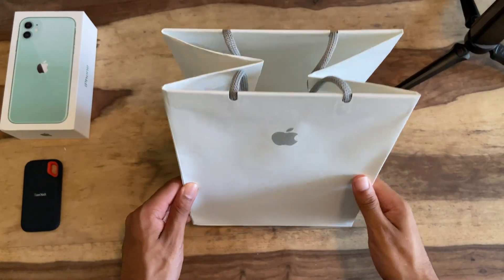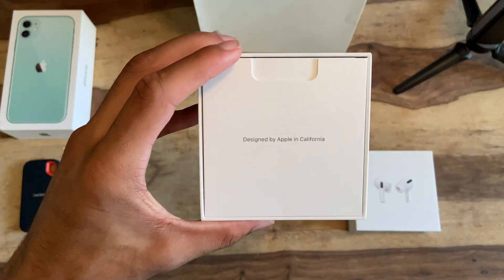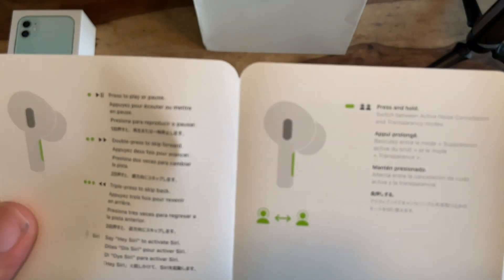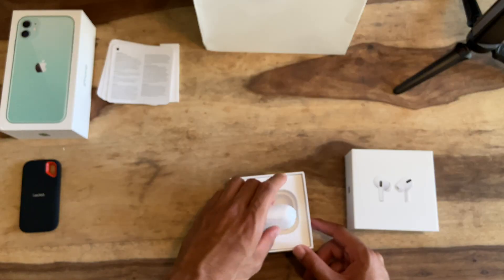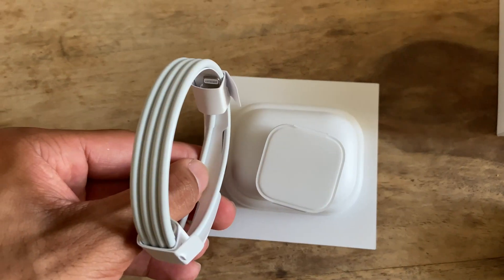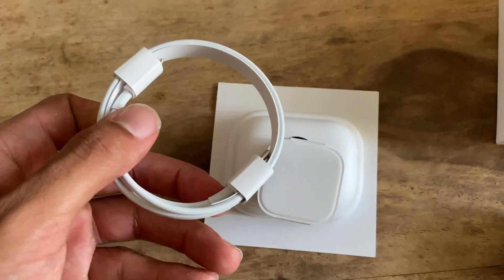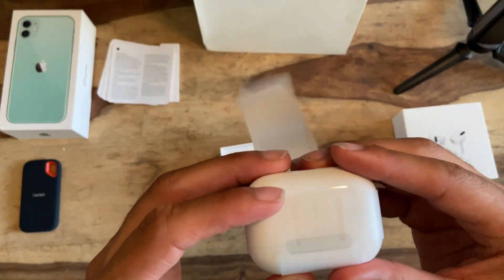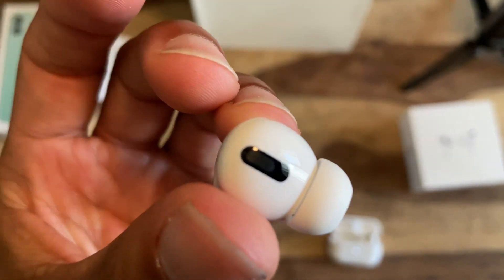Are Airpods Pro Comfortable?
Lets see what comes in the box and if they are comfortable to go to sleep with.

If you want airpods delivered straight to you here’s the amazon link.